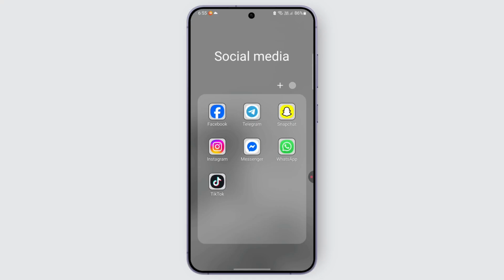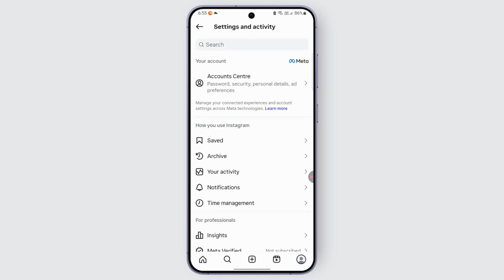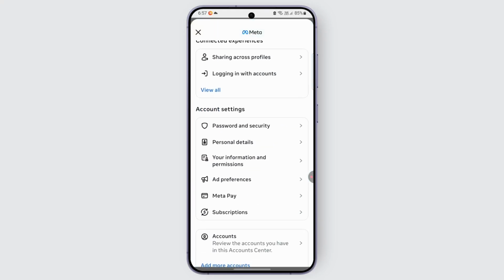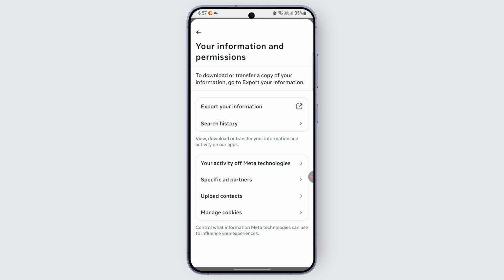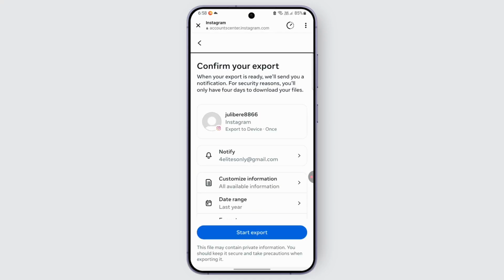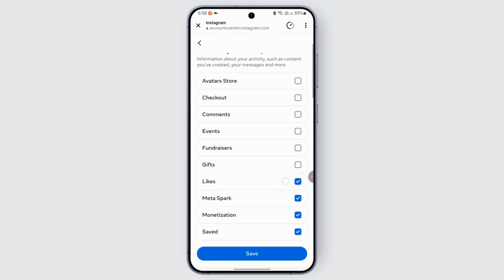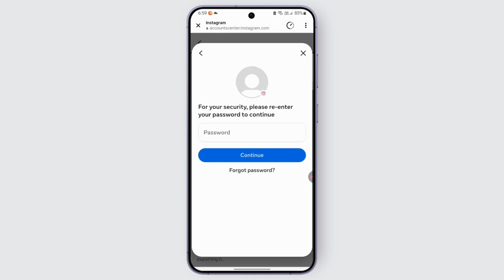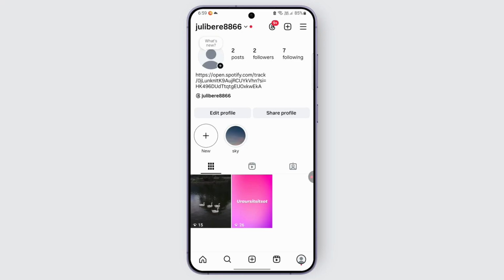How to Recover Deleted Chats on Instagram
Want to recover deleted chats on Instagram and get your messages back? This video will guide you through the steps on how to recover deleted chats on Instagram quickly and easily. Whether you're asking, "Can I recover deleted Instagram messages?" or need help finding lost chats, this tutorial has you covered. Learn the steps to restore deleted messages on Instagram and reconnect with your conversations. Watch now to see how you can recover deleted chats on Instagram today!

Timestamps:
00:00 How to Recover Deleted Chats on Instagram
00:10 Can I Recover Deleted Instagram Messages?